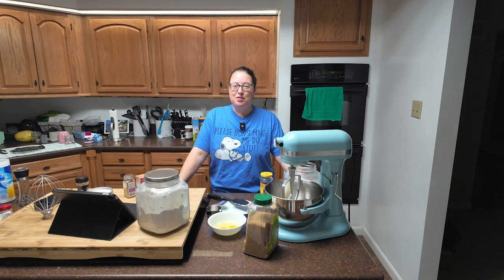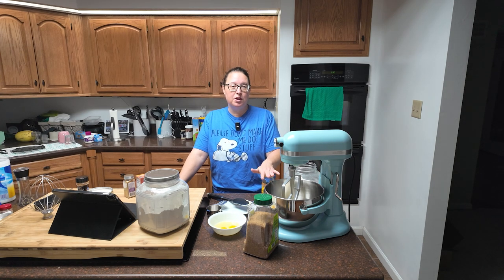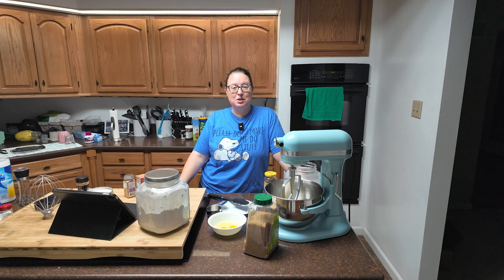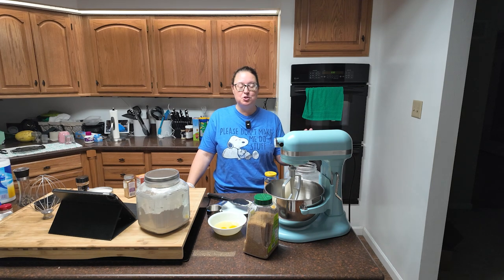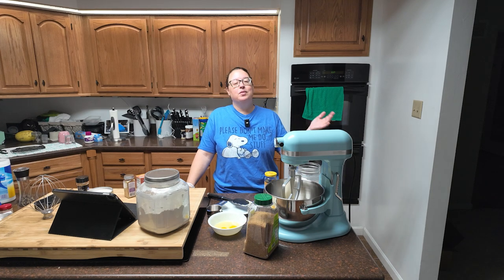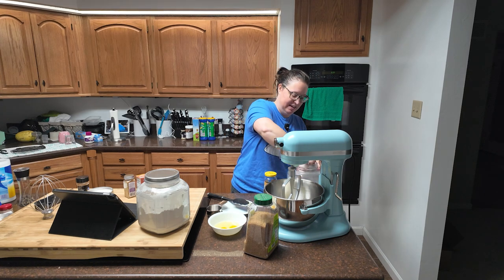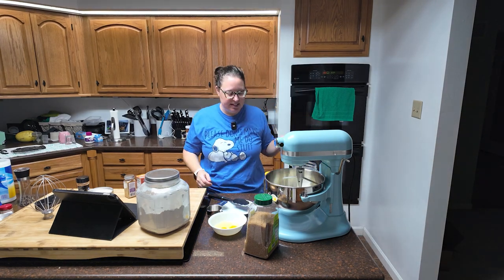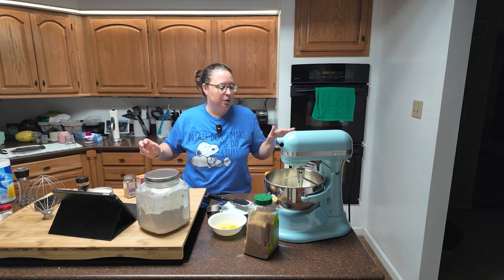2024 Baking Challenge Week 44 - Soft Ginger Molasses Cookies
October seemed to both speed AND drag by. I was ready for a comfort bake. The kind of cozy cookie that made me think of foggy mornings, soft blankets, and falling leaves.

This one delivered!

I did alter the recipe somewhat, because I was lacking time this week. I used 1/2 cup of molasses while the recipe from KA called for 1/4 cup molasses and 1/4 cup ginger syrup. I did that for two reasons. The first being that our local store does NOT carry ginger syrup and I didn't have the time to make any. The second being that, for me, a little bit of ginger goes a long way. I've never been a big fan, but I new this cookie would require some.

I baked the first batch for 10 minutes, but got a little spooked and did the rest for 12. Ten may be fine for you, if you've been watching then you will know that my top oven has been a little wonky this year.

Drop a comment and let me know what you think about this recipe! I'll see you back next week!